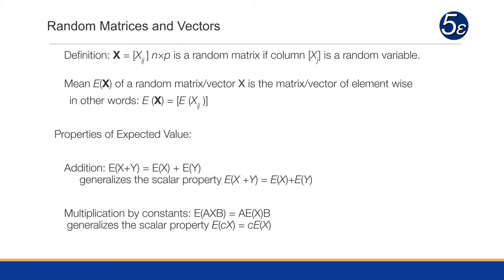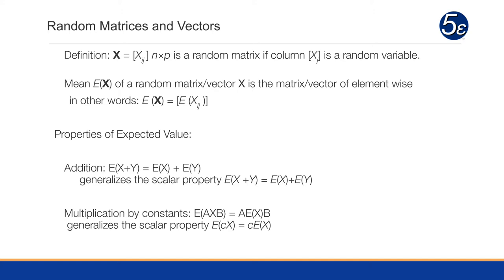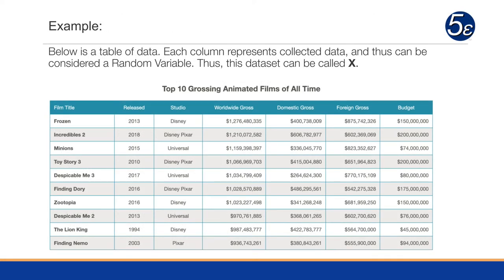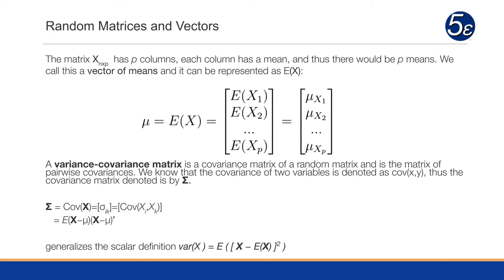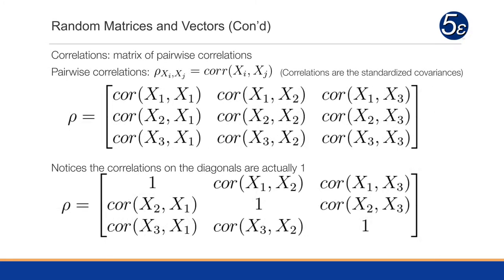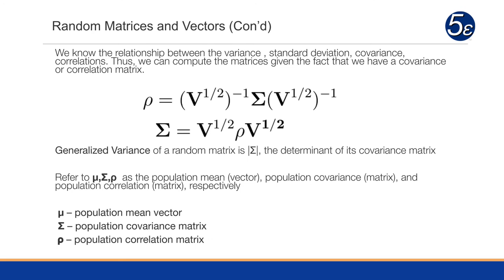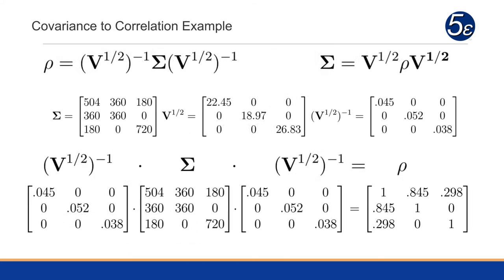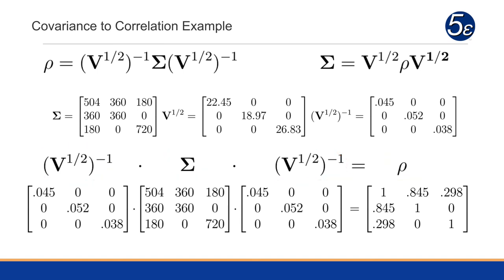Linear Algebra - Random Matrices, Covariance Matrix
Random Matrices provide information about data, in this video we explore the covariance matrix in a bit more detail and how to compute the correlation matrix from a covariance matrix and the reveres